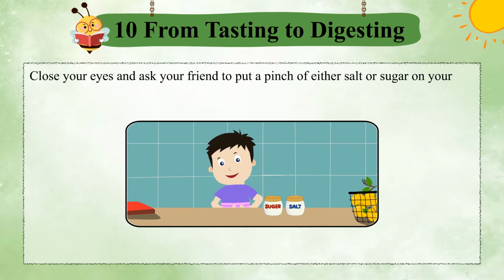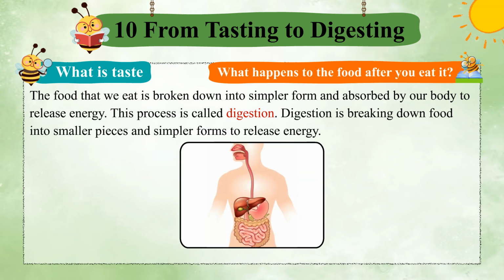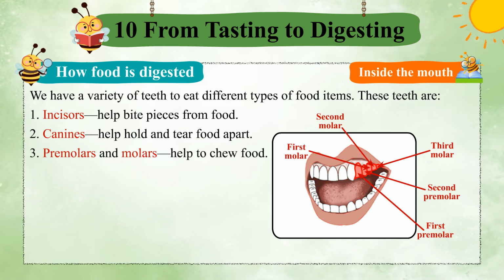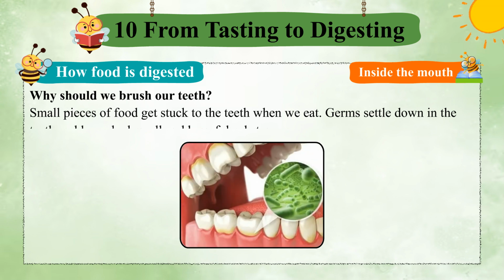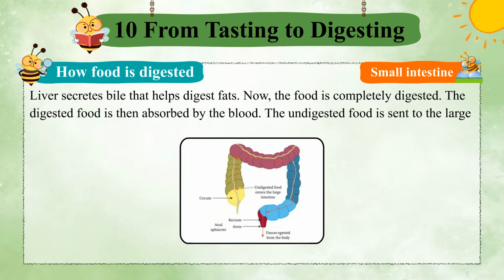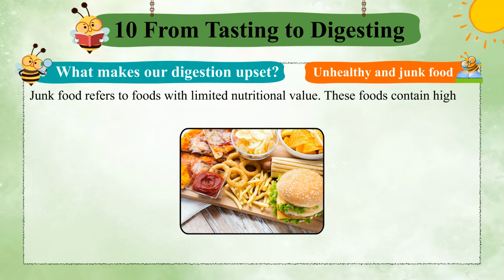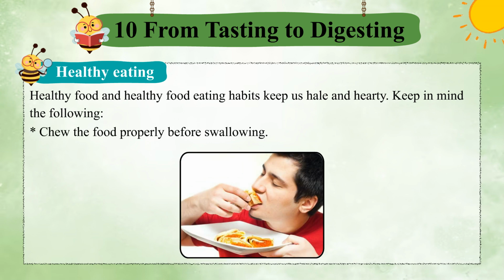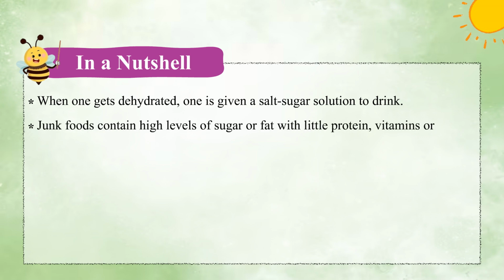Environmental Trail Book 5 : Chapter 10 - From Tasting to Digesting